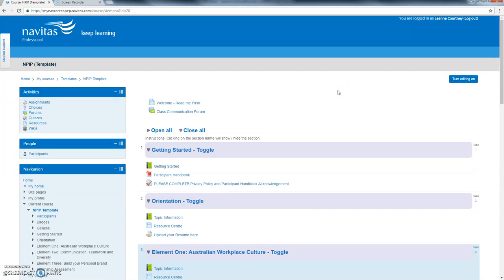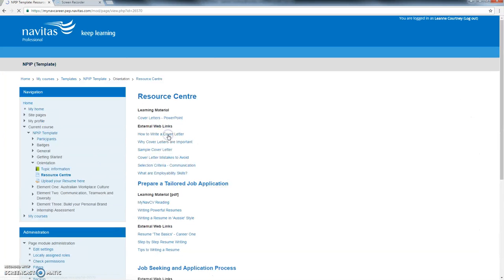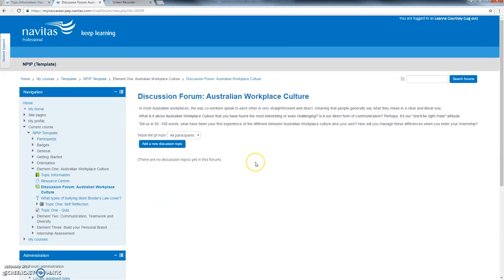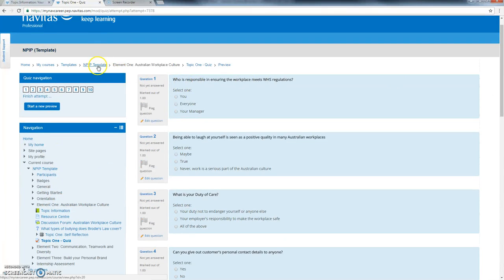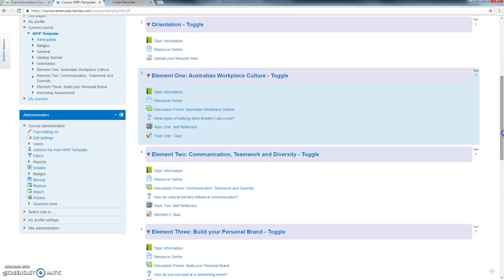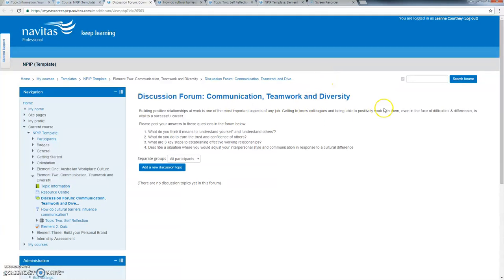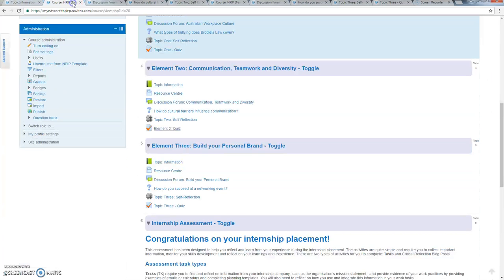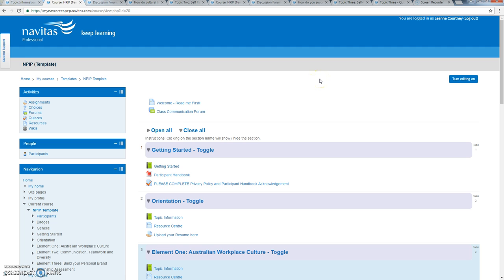Staff Screencast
Screencast providing instructions to PY Trainers